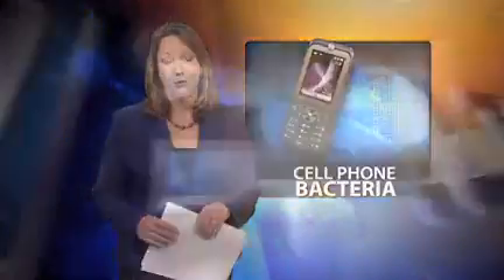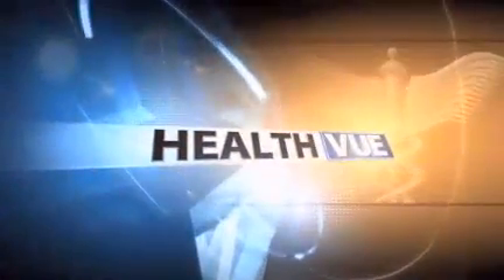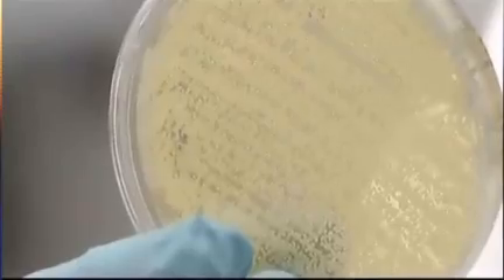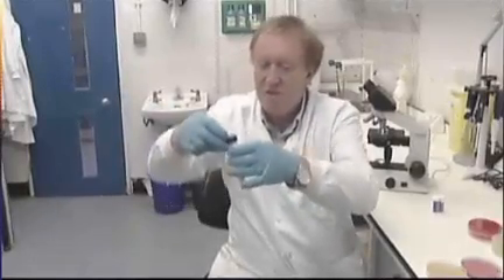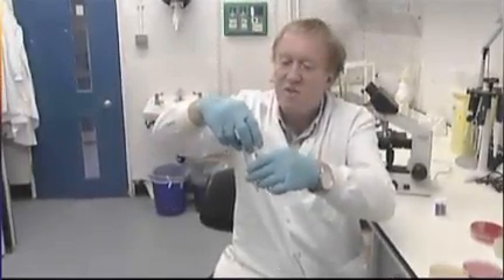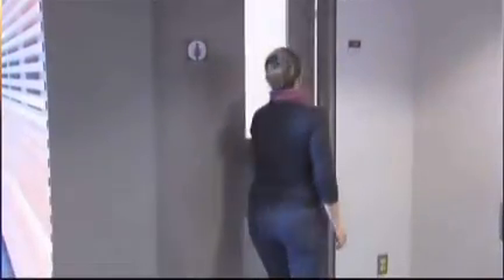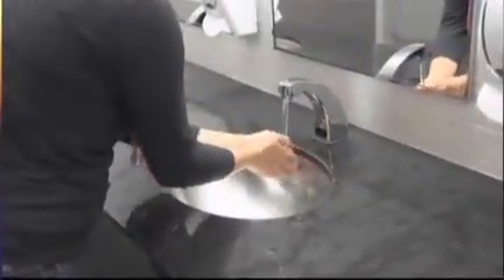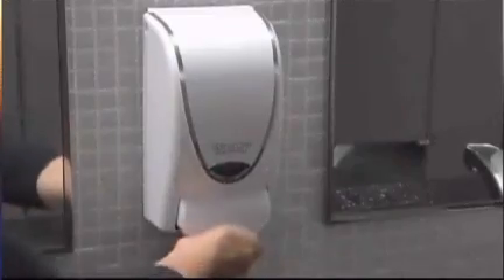Research shows more bacteria on cell phones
British researchers took a look at what kind of bacteria is on the cell phones people use every day and the results were not very pretty.